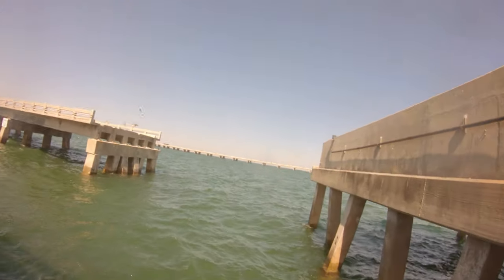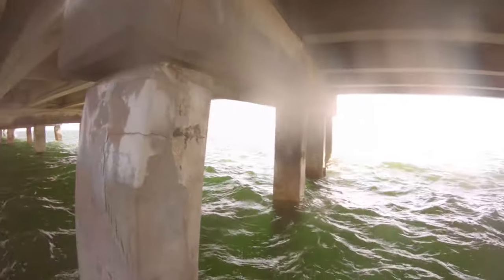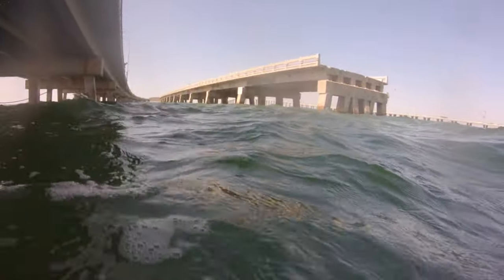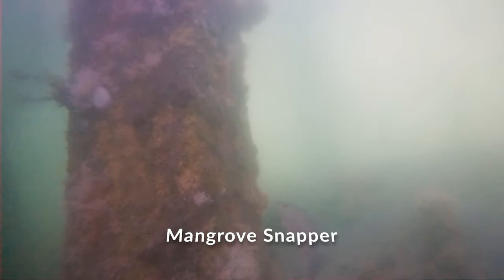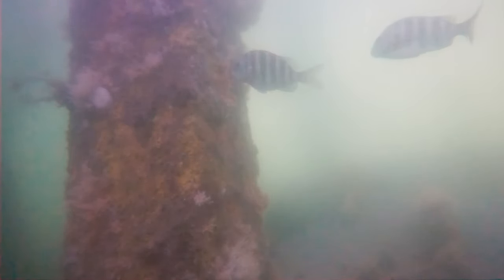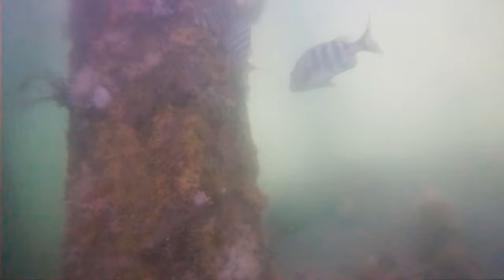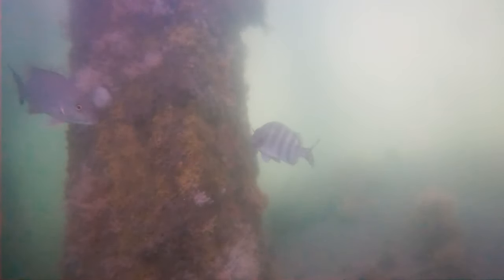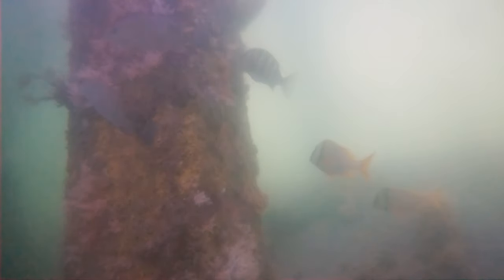Exploring Tampa Bay's Underwater Paradise: South Skyway Pier Wildlife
Dive into the enchanting world beneath the surface at South Skyway Pier in Tampa Bay, Florida! Join us on an immersive underwater adventure as we explore the vibrant marine ecosystem teeming with life. Shot in stunning 1440p resolution with a GoPro 7 Black, this captivating video takes you next to the last bathroom block on the pier, where a multitude of fascinating fish species call home.

Marvel at the majestic sheepshead, renowned for their striking stripes and mesmerizing behavior. Encounter the vibrant colors and intricate patterns of the mangrove snapper as they gracefully navigate through the underwater structures. Witness the playful antics of the porkfish, showcasing their unique personalities, and catch a glimpse of the elegant filefish gliding effortlessly through the crystal-clear waters.

Experience the tranquility of Tampa Bay's underwater paradise, where diverse marine life thrives. This immersive video provides a window into the hidden world beneath the pier, revealing the beauty and diversity that lies just beneath the surface. Get ready to be captivated by the vibrant colors, intricate ecosystems, and the mesmerizing dance of marine life.

Whether you're a nature enthusiast, an underwater explorer, or simply seeking a moment of serenity, this video offers a captivating journey into the underwater wonders of South Skyway Pier. Join us as we embark on this unforgettable aquatic expedition.